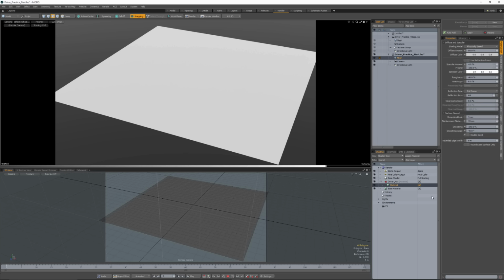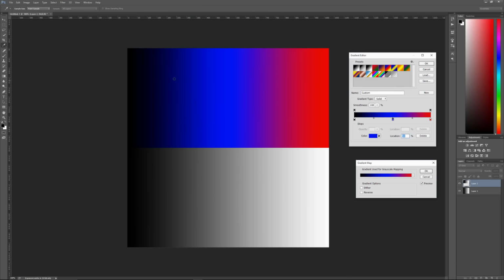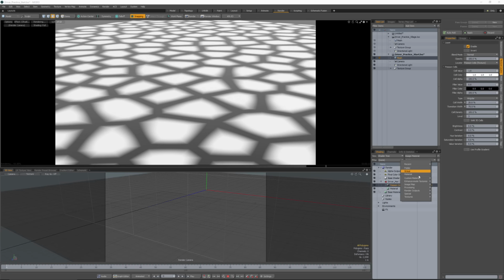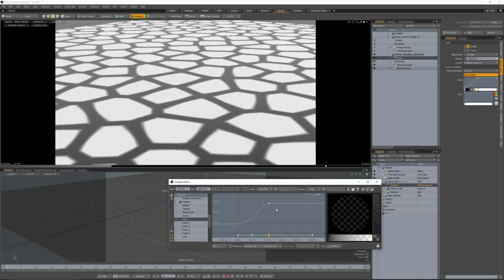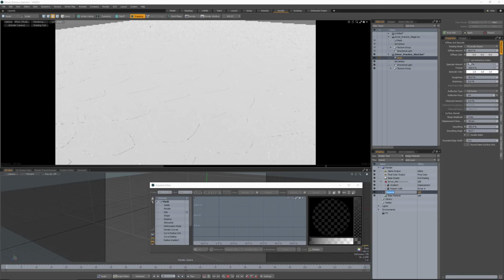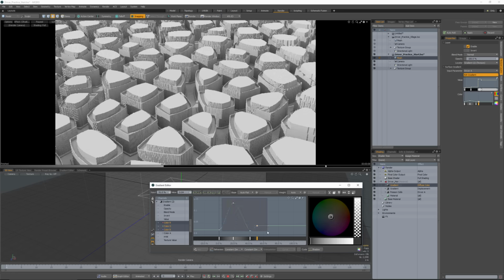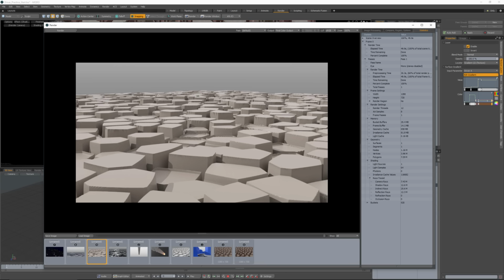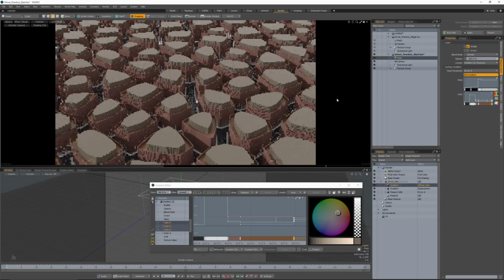Episode 07 - Drivers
In this episode we wil lexplore the use of Drivers. Modo has a set of texture effects which allow you to apply gradients for greater control over the transition between values in in the texture layer. Have you ever wondered how to use these powerful Shader Tree components? Watch and find out!